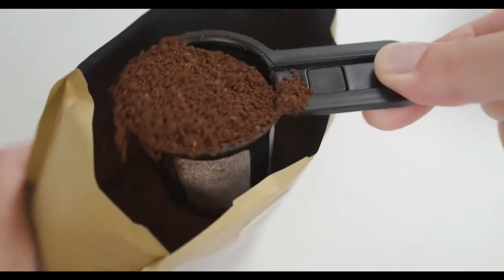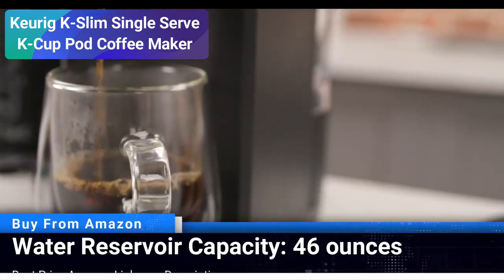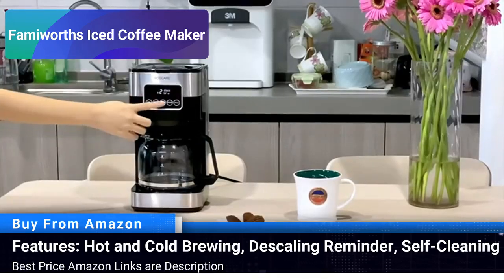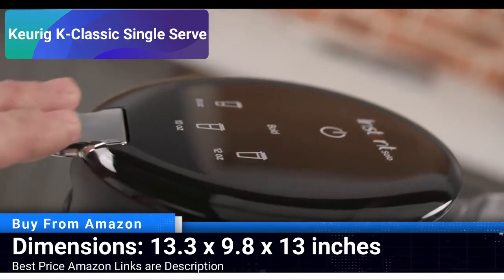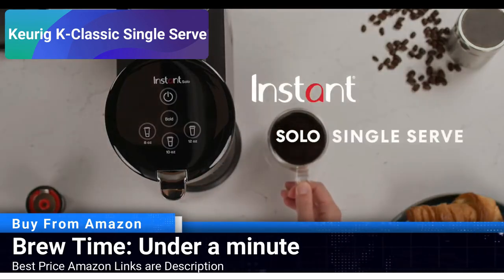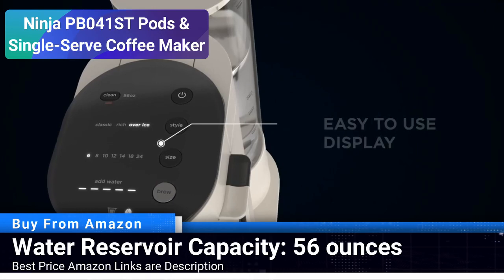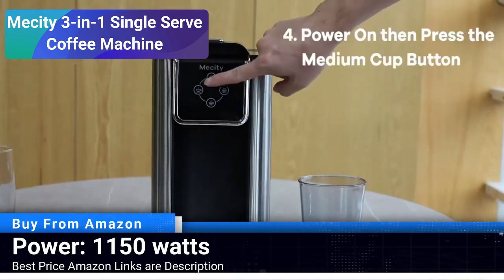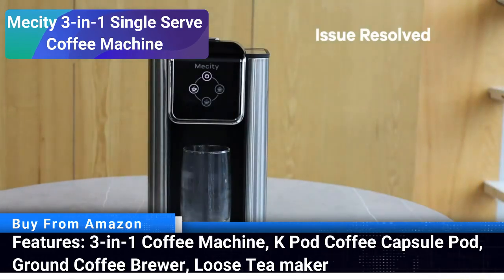Top 5 Best K Cup Pod Coffee Makers available on Amazon in 2024 ----best coffee maker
Top 5 BEST K Cup Pod Coffee Maker of 2024 to Buy from Amazon
Embark on a journey to discover the Top 5 Best K Cup Pod Coffee Makers available on Amazon in 2024. This guide is meticulously crafted to assist you in finding the perfect brewing companion for your daily coffee ritual. Whether you're a coffee connoisseur or just looking for the convenience of a quick cup, our list has got you covered.

Explore the world of K-Cup coffee makers with us, as we highlight the best models that combine innovation, efficiency, and exquisite taste. These machines are celebrated for their ability to deliver a perfect cup every time, ensuring your mornings are always off to a great start. The best K Cup coffee maker awaits you, promising a seamless and enjoyable coffee experience.

Keurig, the industry leader in single-serve coffee, dominates our list with their top-notch machines. Discover the best Keurig coffee makers of 2024, each boasting unique features and capabilities to cater to various preferences and needs. Whether you're searching for the best Keurig coffee maker for your office or your home, our guide provides insightful recommendations to guide your purchase.

Immerse yourself in detailed reviews and comparisons with our K Cup coffee maker review, designed to help you navigate through the options and find the machine that best suits your taste buds and lifestyle. Learn about the best single serve coffee makers and why Keurig stands out in the crowd.

With an emphasis on quality and user satisfaction, the best K Cup coffee and best Keurig coffee makers have been meticulously selected to ensure you get nothing but the best. Experience the harmony of flavor and convenience with our top picks, and elevate your coffee experience to new heights.

Choose the best, choose Keurig. Explore the top 5 best K Cup Pod Coffee Makers on Amazon of 2024 today and redefine your coffee experience! Don’t settle for less; make your cup of joy the best part of your day. Cheers to great coffee, every single time!

We hope you like our video of Top 5 K Cup Pod Coffee Maker of 2024, And remember, if you found this video helpful, don't forget to like and subscribe to our channel for more interesting videos.

* Notice
- Images/Videos used in production of our videos are subject to their owners.

coffee maker,best coffee maker,best coffee makers,best coffee maker for home,coffee makers,best coffee maker 2023,best coffee makers 2023,coffee,best single serve coffee makers,best coffee machine,best keurig coffee makers,coffee machine,coffee maker review,best keurig coffee maker,coffee makers 2023,drip coffee maker,best k cup coffee maker,best single serve coffee maker,keurig coffee makers,best drip coffee maker,best home coffee maker purchasing through these links. We only recommend products that we personally use and trust, and we appreciate your support.